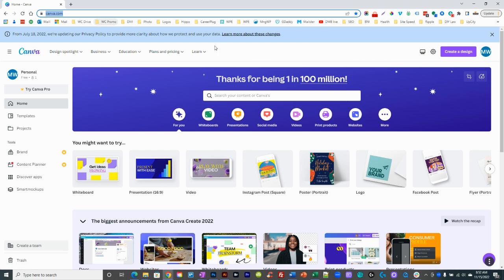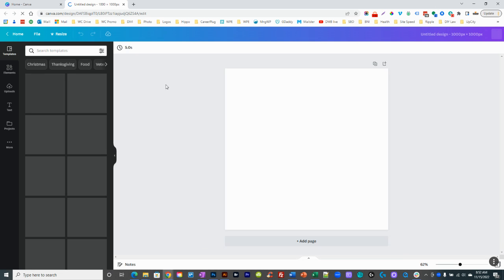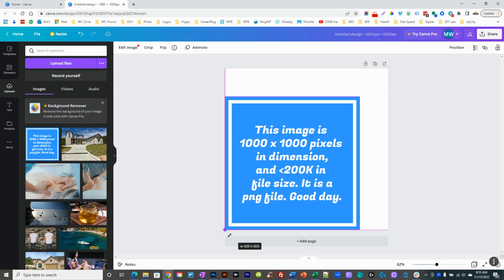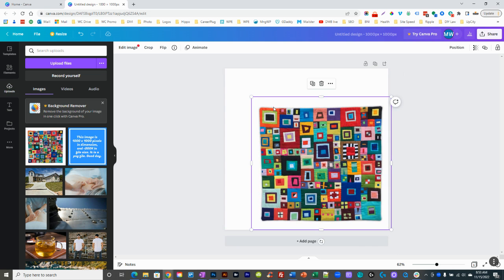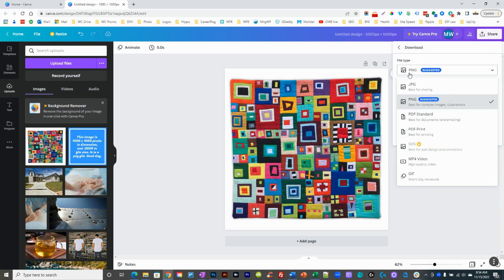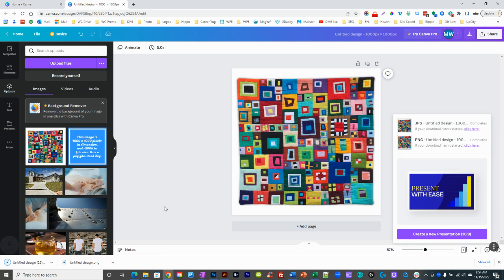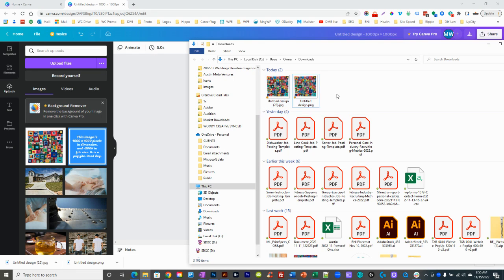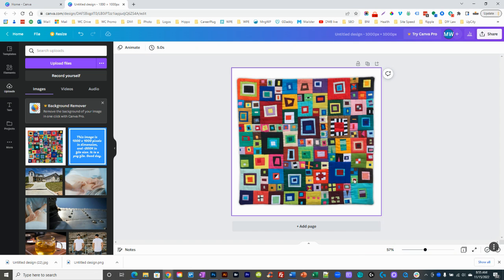How to optimize images with Canva free account